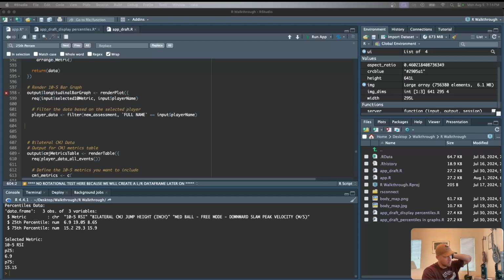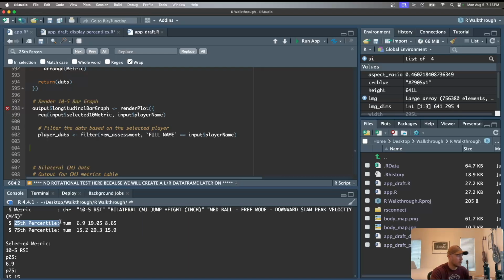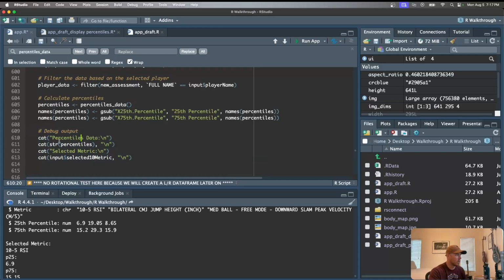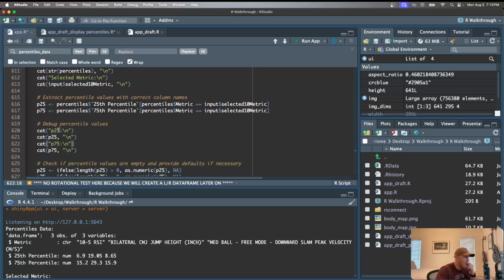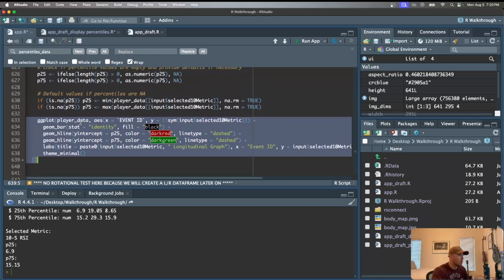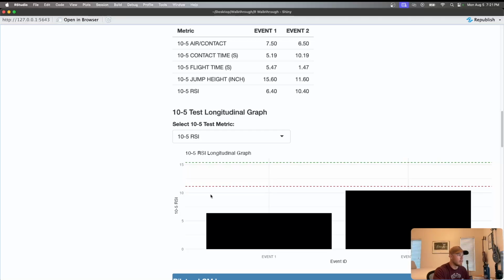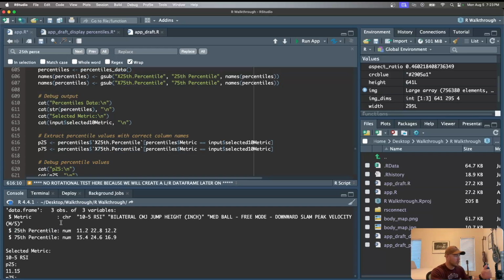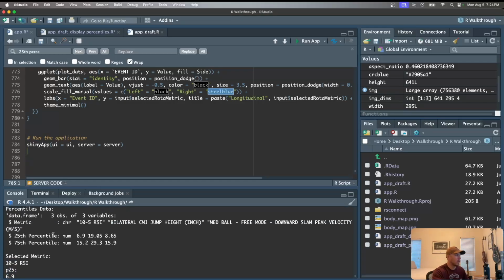Ep15: Learn R Shiny for Athlete Monitoring - Displaying percentiles in longitudinal graphs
Contents:
00:00 - Intro
00:24 - Overview
02:00 - Server Code - calculate percentiles for 10-5 test
03:05 - Server Code - debugging code for easy troubleshooting
03:47 - Server Code - extract percentile values, debug, default values
06:15 - Server Code - ggplot, geom_hline for percentiles
09:16 - Server Code - reactive expression for selected metric percentiles
07:05 - Run App - test percentiles
07:46 - Debugging Outputs - show in console
10:30 - Run App
10:48 - Next Steps
10:58 - Outro